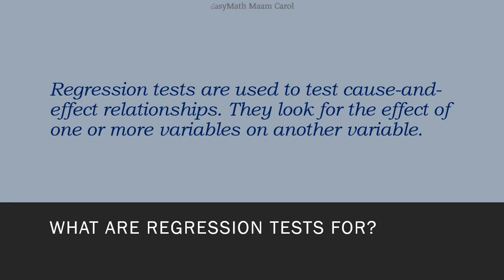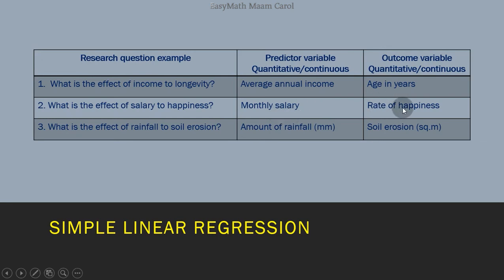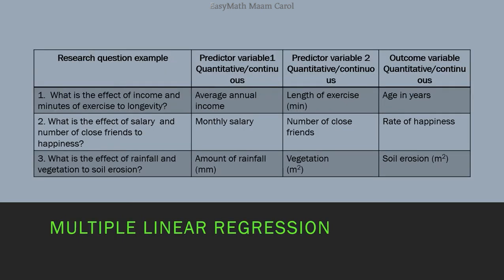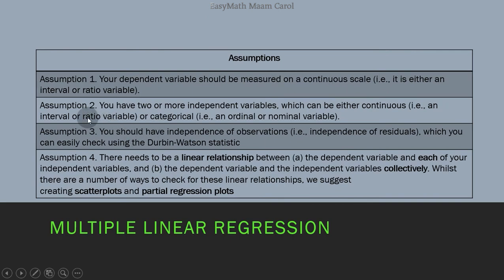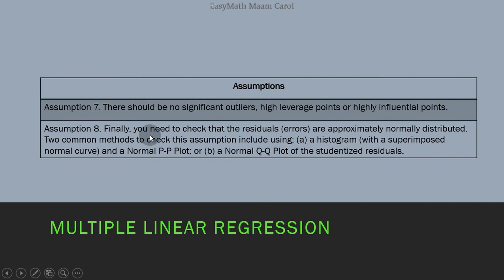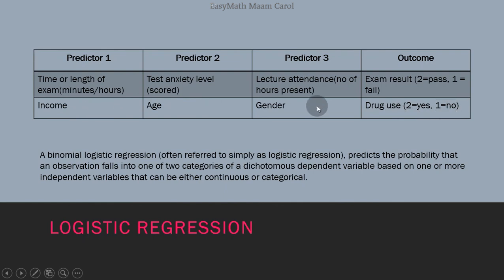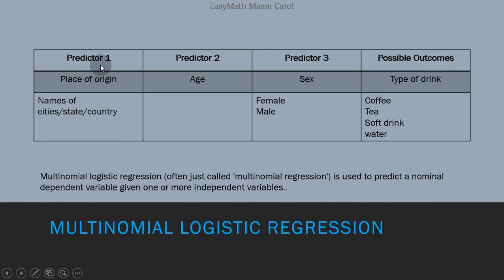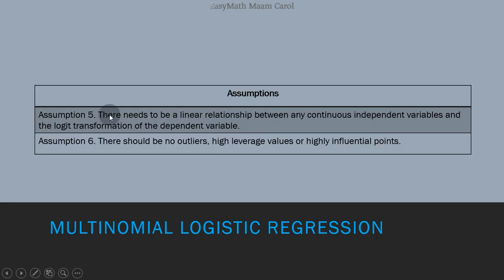REGRESSION FOR YOUR THESIS AND WHEN TO DO IT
This video explains the assumptions needed to be complied with or satisfied by the data so that processing by regression can be done.